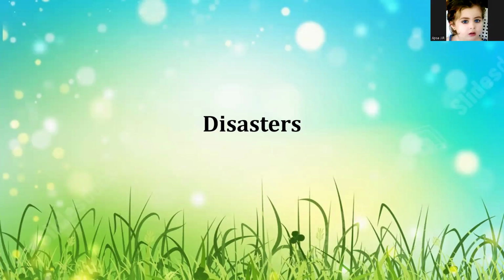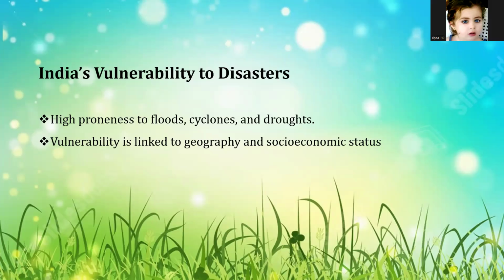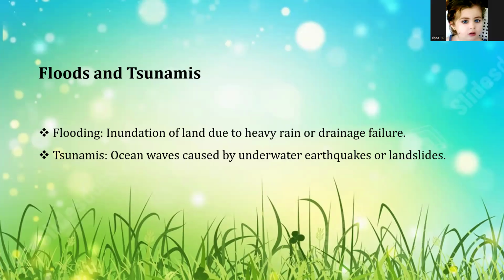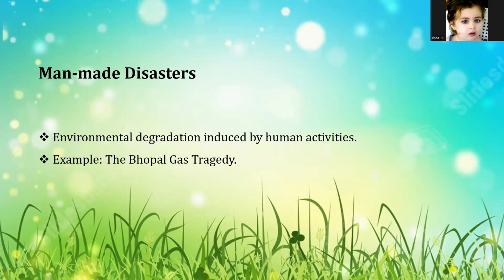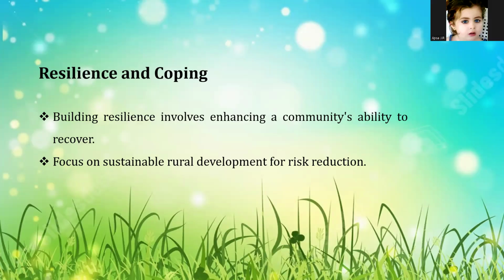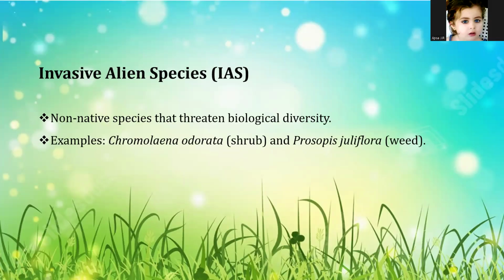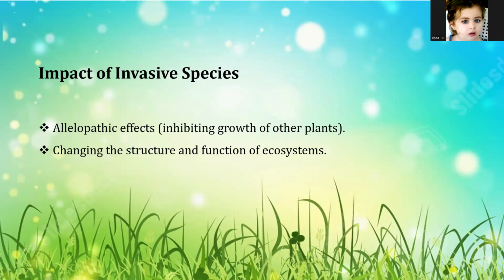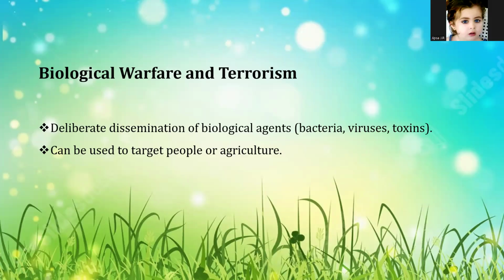MSD 17 BLOCK 1 PART B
MSD 17 MSC SUSTAINABILITY SCIENCE
IGNOU
BLOCK 1 PART B
DISASTER
PG